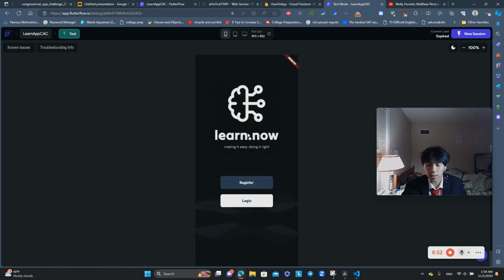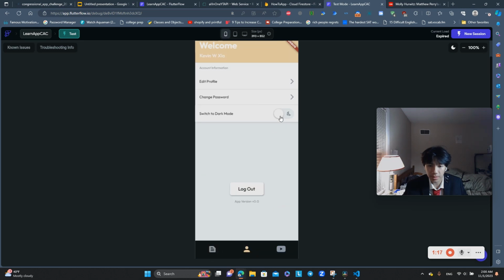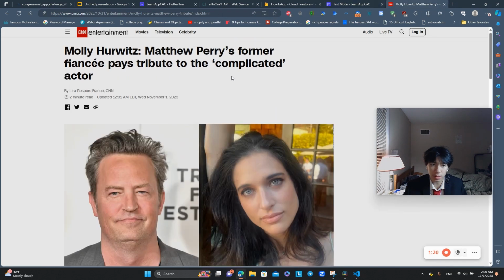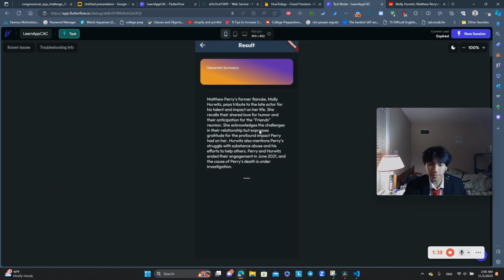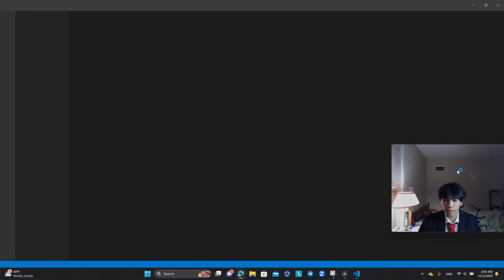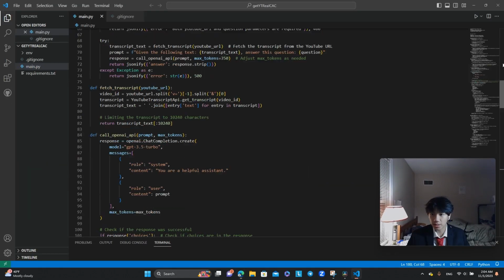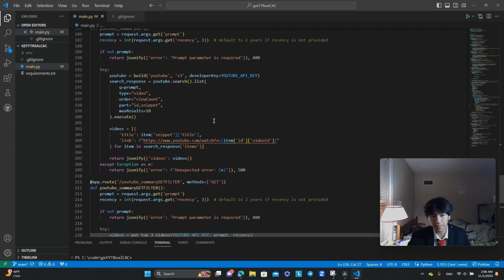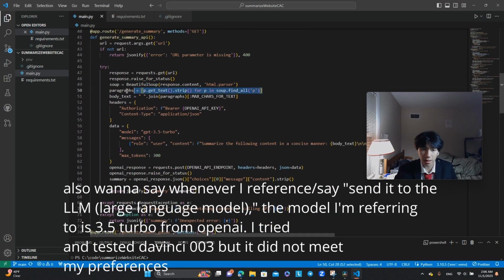Kevin Xia CAC Jamie Raskin Entry